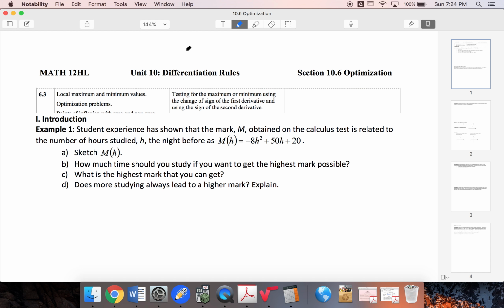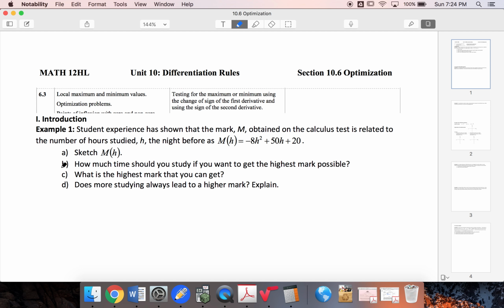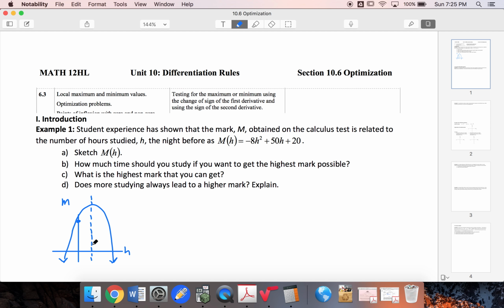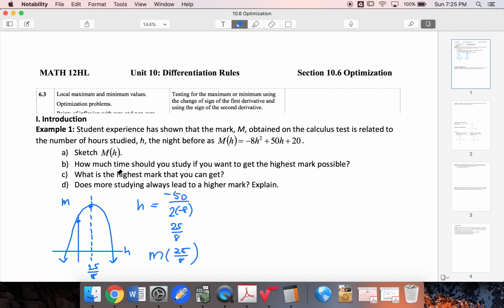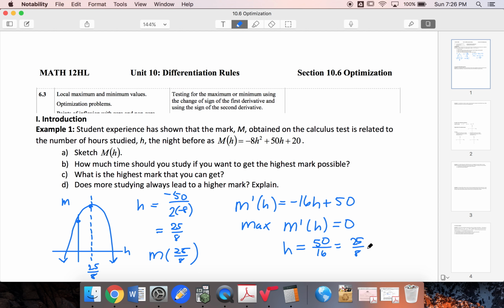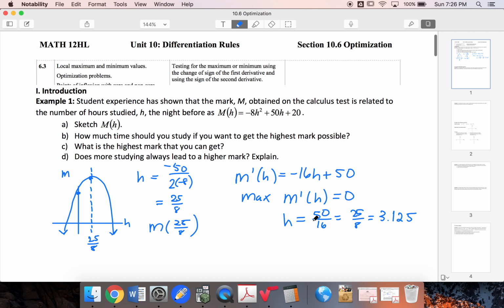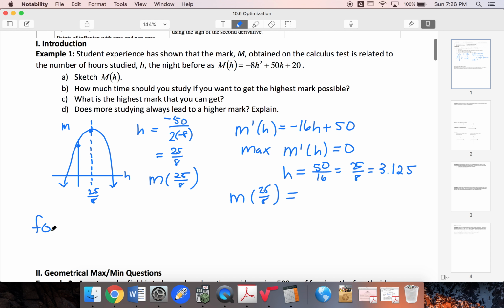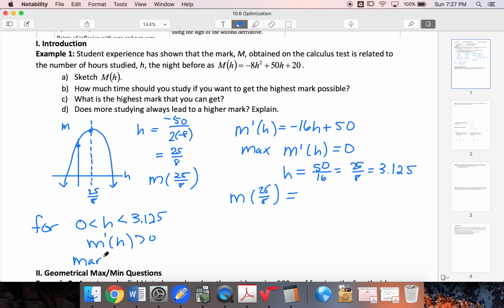IBHL 6.3 Ex1 Finding a max